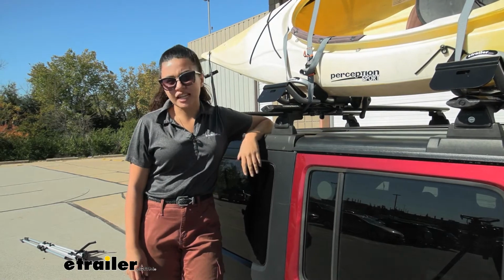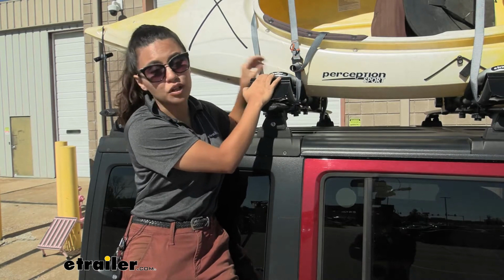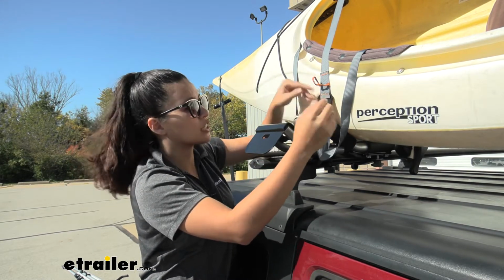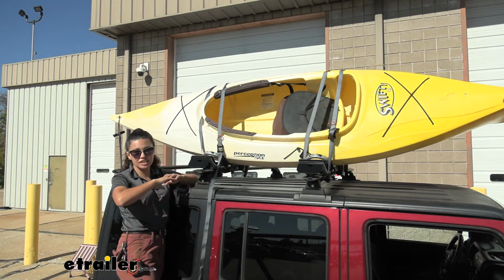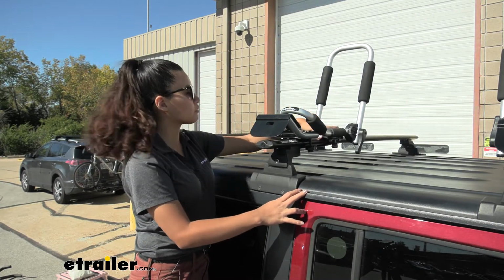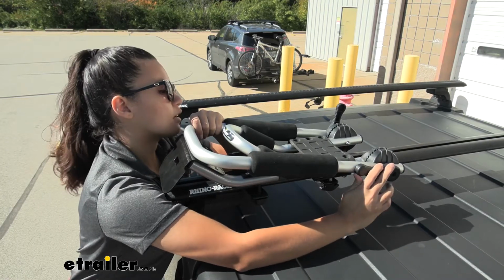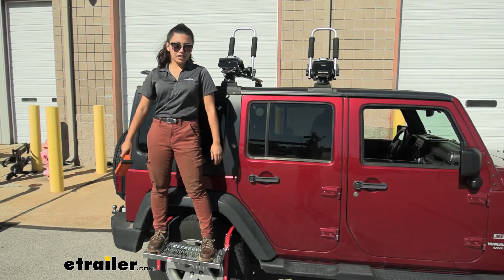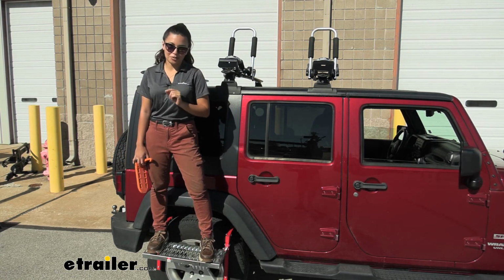Set up: etrailer Kayak Carrier w/ Tie-Downs on a 2013 Jeep Wrangler Unlimited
Hi everyone, it's Evangeline here at etrailer and today we'll be taking a look at our etrailer J-Style Kayak Carrier, right here on our 2013 Jeep Wrangler Unlimited. So this is the J-Style Kayak Carrier meaning that you have your kayak sitting up, kind of like this on its side, compared to your saddle style pad carriers where it sits flat on its whole. This allows you to carry maybe 2 or 3 kayaks on your Jeep Wrangler Unlimited, ideally too with the crossbar space you have. All of that depends on the length of your crossbar. So we're going to take a look at this J-Style Kayak Carrier, just to see if it's the right fit for you, your kayaks and your adventures right here on your Jeep Wrangler Unlimited. This here on the end is not included with your J-Style Kayak Carrier.

This is actually an adapter for the Telos XL Load Assist, that's because I needed some help getting this onto our Jeep Wrangler Unlimited. So if you are thinking about taking this kayak carrier and you need a load assist, this might be an option for you. You can check that out separately. But what we are going to do is focus on the actual kayak carrier. So first let's take a look at some dimensions.

Notice how we have a pretty good clearance underneath our kayak carrier. So we have the Rhino-Rack Backbone System, and this gives us about 3 inches of clearance from our knob to our roof. As for the height that this kayak carrier sits at, see right where that etrailer logo is, when you have your kayak off, that's gonna be the highest point of your kayak carrier and that sits at about 9 and 3 quarter inches of height added to the top of your vehicle. So that's from your roof to your kayak carrier. An interesting thing about this kit though, is that everything is included because when you have a kayak, you need to strap that kayak down.

So included in this kit are these tie-down straps and they're cam buckle tie-down straps. So you have the bright orange cam buckle, it tightens down, and then you have this cam buckle protector for if it is on your kayak, you want to make sure you're not scratching it up. And my personal favorite part is you have this excess buckle strap. So when you tie up your straps, you just kind of neatly, a lot more neatly than I did, but that's to store your excess strap. So it's not flopping around and hitting your vehicle as you drive on the highway.

Included are also your bow and stern tie-down ropes. So these go onto the balance stern of your kayak, very important before you set off onto the road and they have these dog bones at the end. So these just go into your hood or into your trunk, or in our case, since you have a hitch that goes underneath our hitch, very easy to install. And then these just tighten down with a cam buckle. That way you have your tie-down straps and your bow and stern straps, and all you really need is your kayak. So this has 150 pound weight capacity, which is awesome. Now, depending on the size or the length of your boat, will determine how it fits onto your Jeep Wrangler Unlimited, but on its own, you can see how well this fits on our vehicle. Now I'm gonna take our straps off so that we can take a closer look at the kayak itself. One thing to remember, or to note is the way it's strapped down. What I do is I hook it into the top, kind of like the hook of our kayak here that goes around our kayak, and then underneath our crossbar, that way it's cinched down and you have that downward pressure. I think that's my personal favorite way of tying down our kayak, but it is of course, up to you and the shape of your boat, what you think is the best fit. With the kayak off, let's take a look at the, what this is made of. So we have a rubber bottom right over here, and that's because you are sitting your kayak on there. You wanna make sure that you're not adding extra scuffs and scratches to it. That's also what these foam rollers are for on the top of our kayak carrier. Now, this is also because your kayak is gonna be wet from being on the lake, on the river or wherever you're kayaking. So you want to make sure you cushion it, but also have a material that adds a little bit of extra grip to hold onto it, before you strap it down. On the side, you have these levers and what are those levers for Well, if you flipped the levers, they loosen the kayak carrier and allow you to